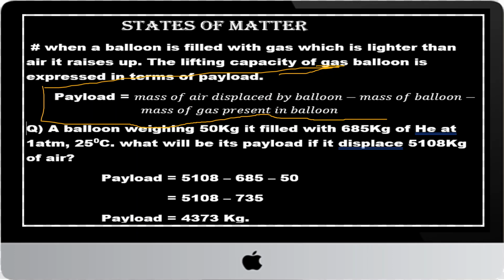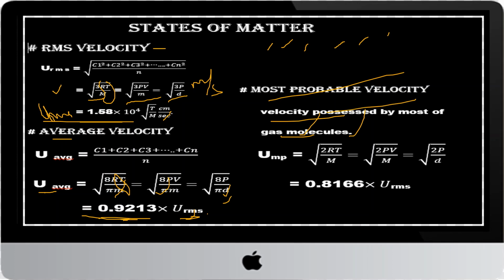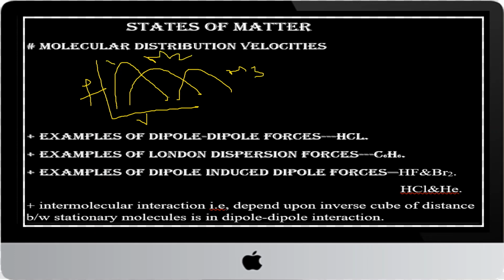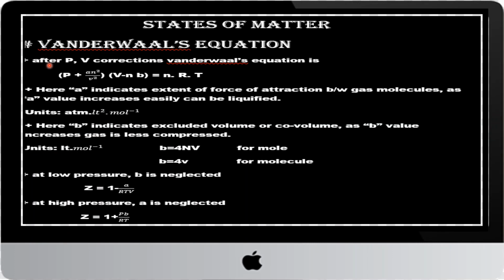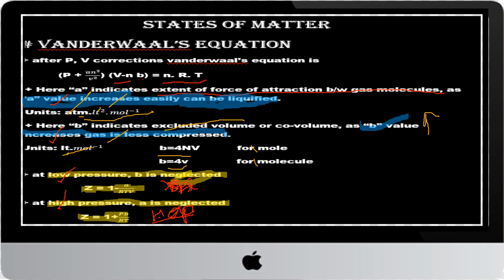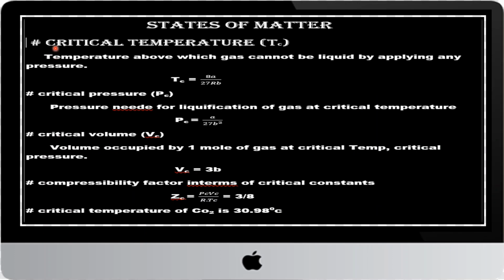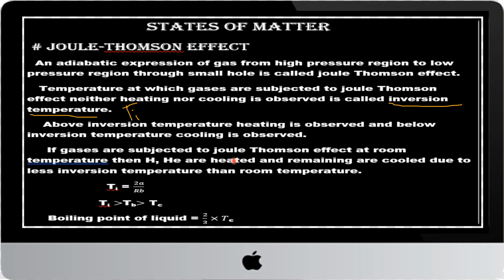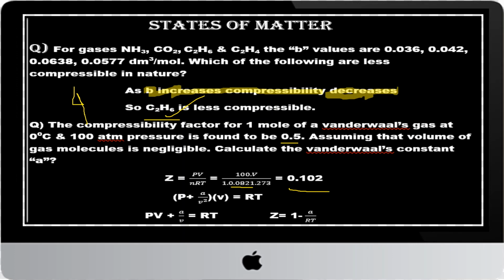STATES OF MATTER 3 || NEET DOST || RAPID REVISION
This chapter of chemistry has weightage of  or 4 questions in final NEET UG examination. So make a note of this video for rapid revision. I am sure this will help you in final round of preparation.